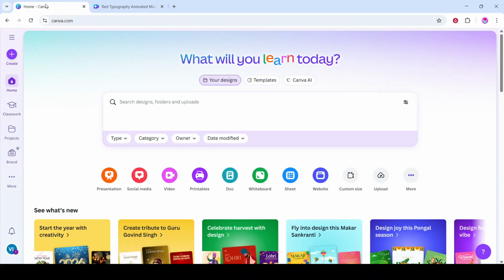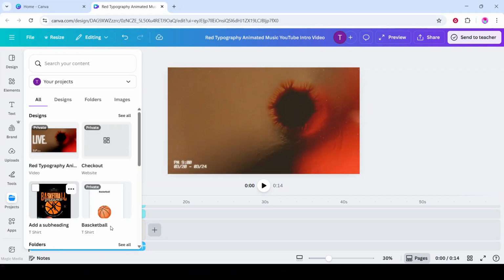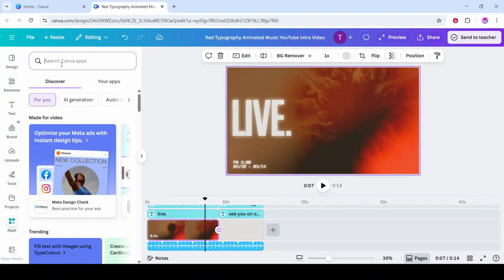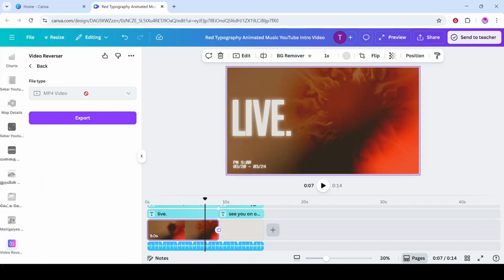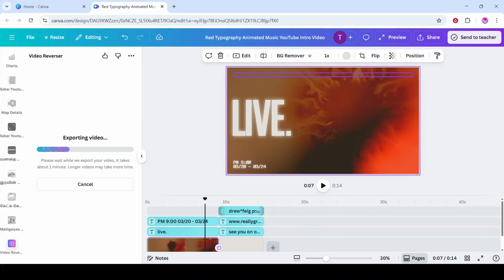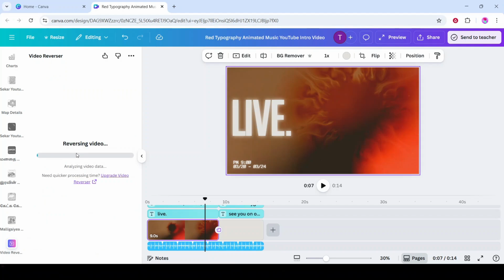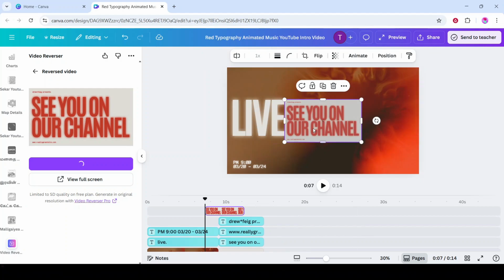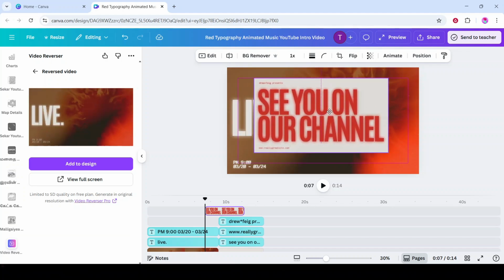How To Reverse A Video In Canva 2026 (Step By Step)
In This Video, I Will Show You How To Reverse A Video In Canva, Step-by-step Guide.

In This Video, We'll Show You 👇
Canva Reverse Video
Reverse Video Canva
Canva Video Editing
Canva Tutorial
Canva Tips
Canva Tricks
Canva Hacks
Video Editing
Reverse Clip Canva
Canva Slow Motion
Canva Speed Up Video
Canva Flip Video
Canva Rotate Video
Canva Video Effects
Canva Animation
Canva Design
Graphic Design
Content Creation
Social Media Video
Instagram Video Editing
Tiktok Video Editing
Youtube Shorts Editing